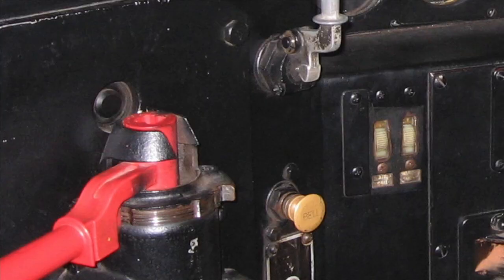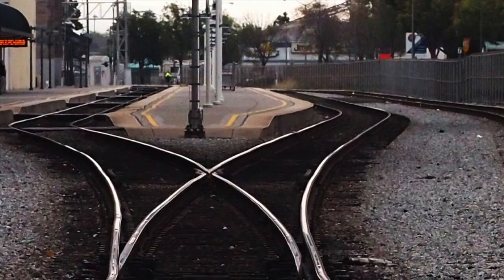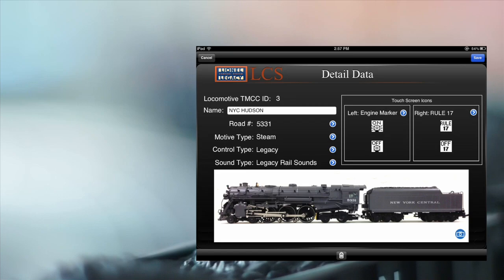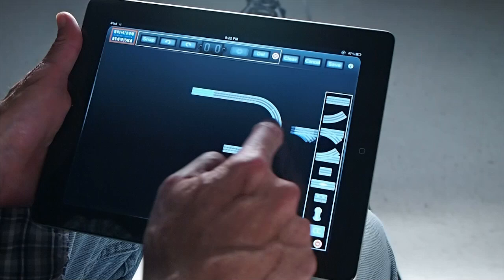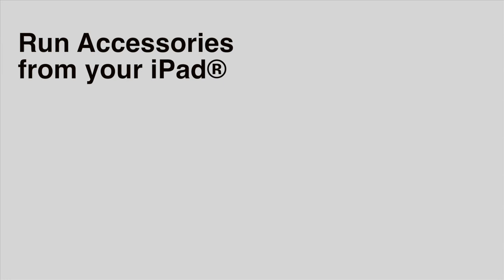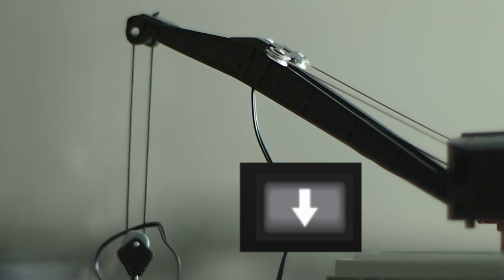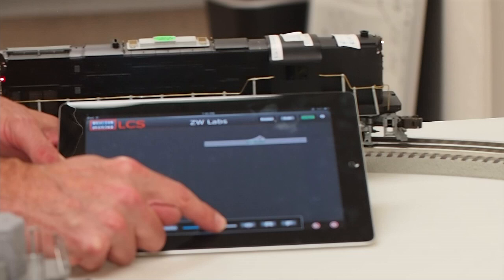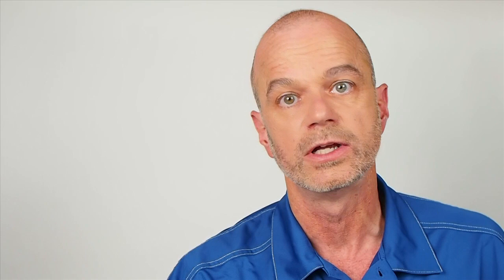Lionel Layout Control System (LCS) Intro video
A brief overview and demonstration of Lionel's new Layout Control System.